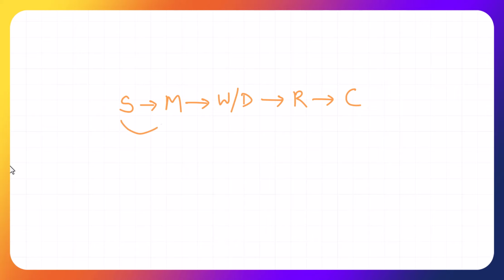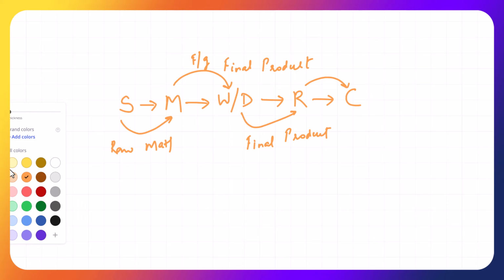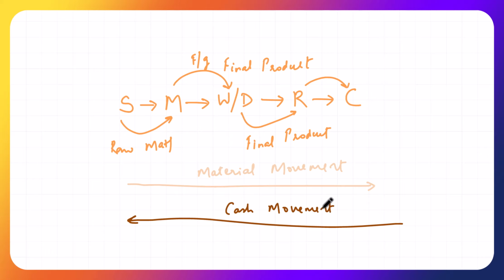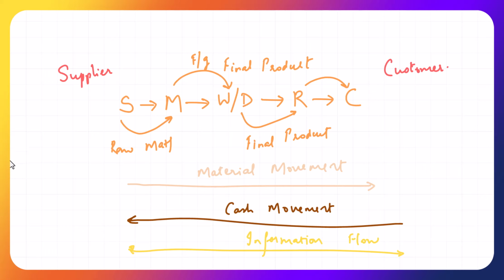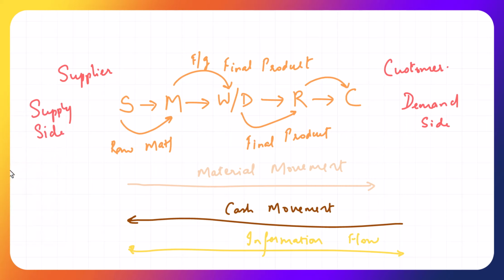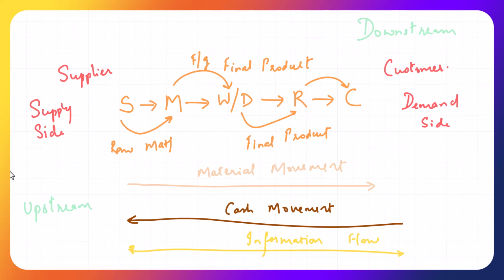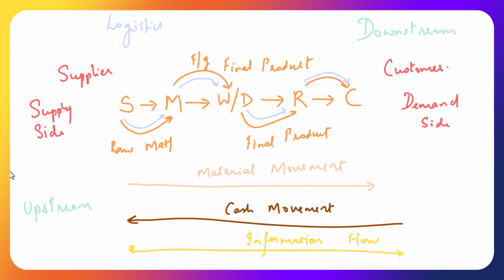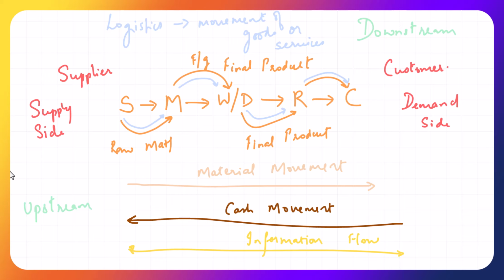Logistics and Supply Chain Management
Basic explanation to LSCM